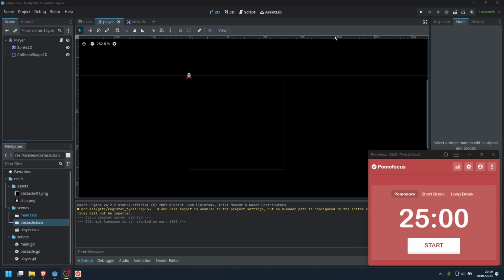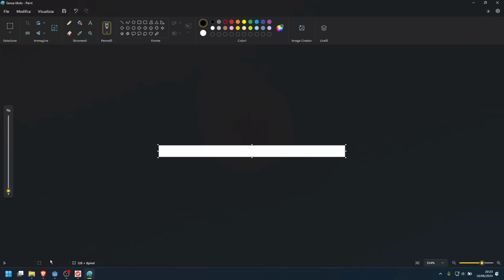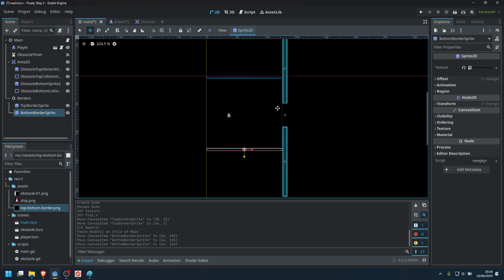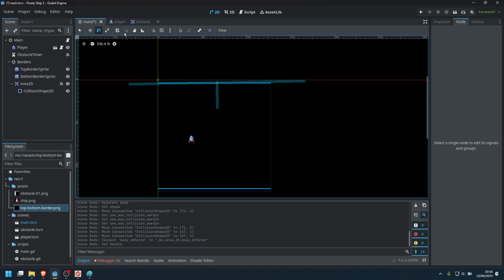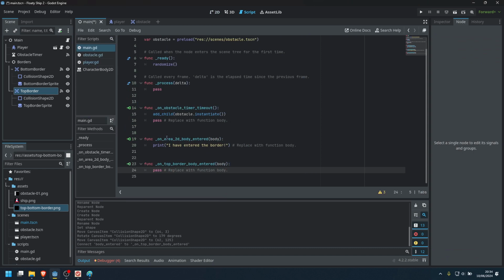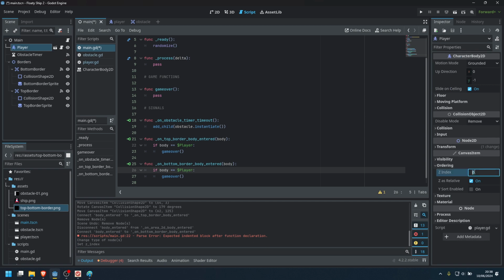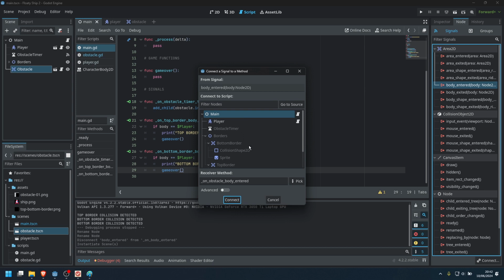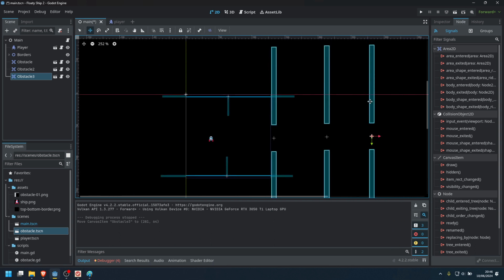Getting outer boundaries right | Game Devlog (POMODEV) #009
Godot Engine has its quirks, but at least making the top and bottom borders was pretty straightforward.